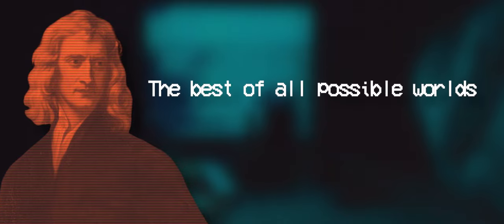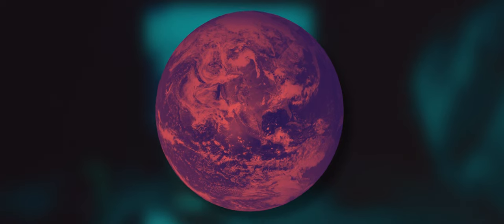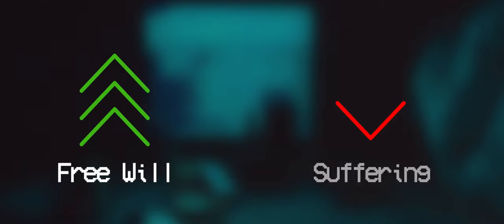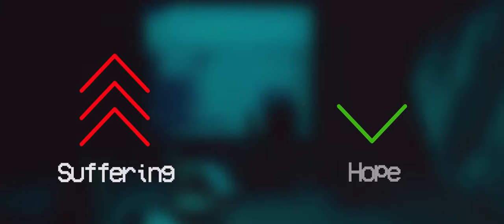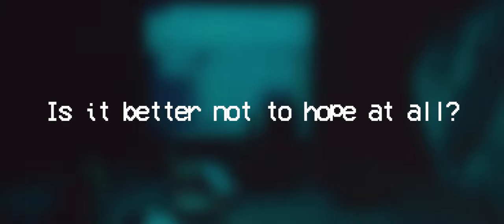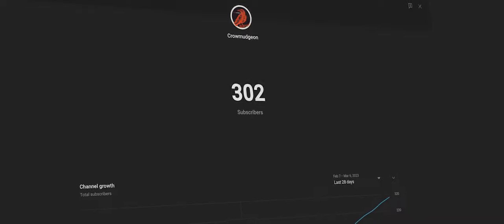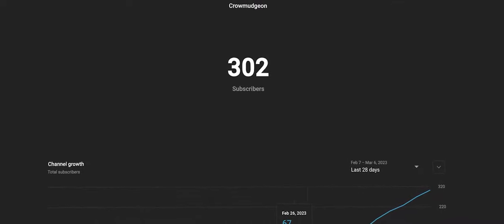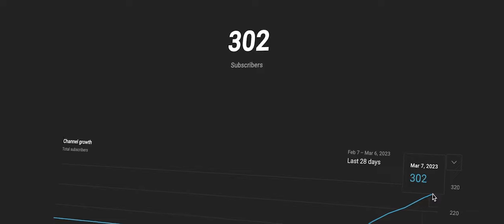The Mandela Catalogue and the Horror of Hope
The Mandela Catalogue is truly one of the most captivating analog horror series on YouTube, currently resting at over thirty million views on Alex Kister's main channel. Today, I want to explore how the series uses hope to draw the viewer in before absolutely crushing them.

Tears for my boy Jonah Marshall ;o;